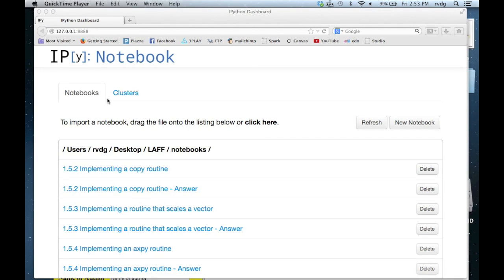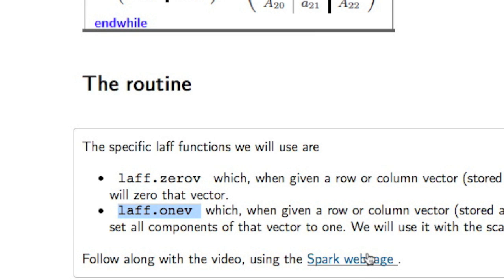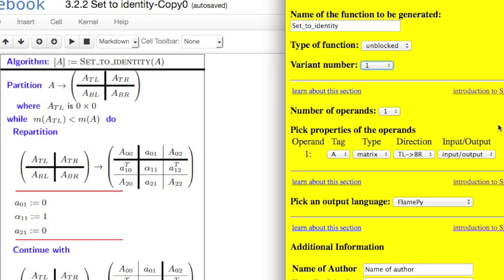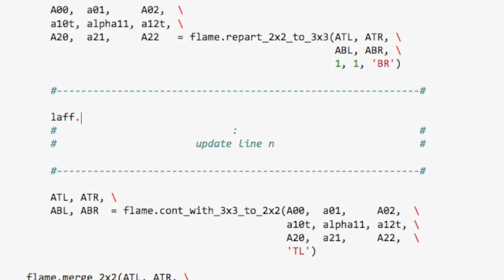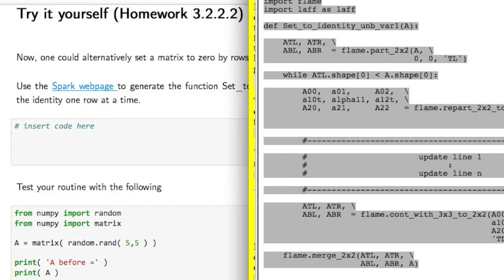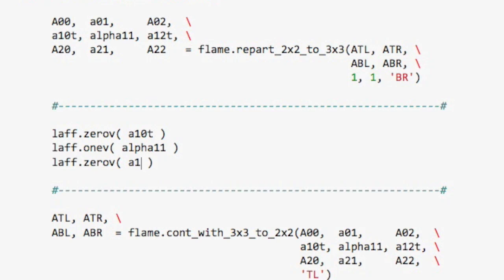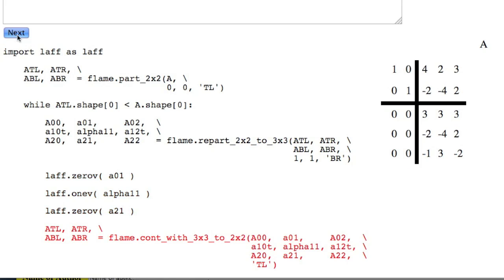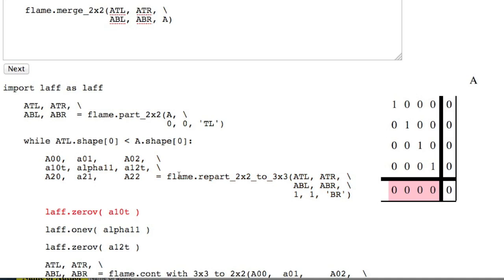3.2.2.2 Identity Matrix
3.2.2.2 Identity Matrix